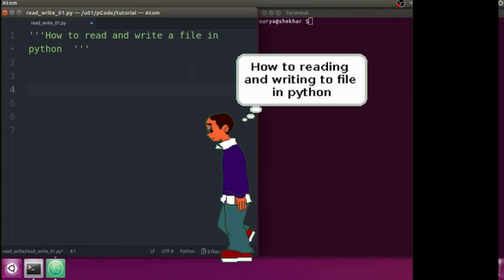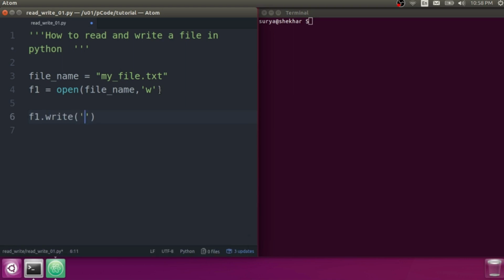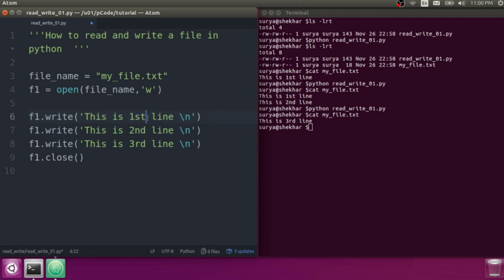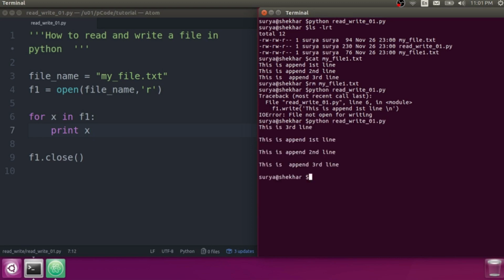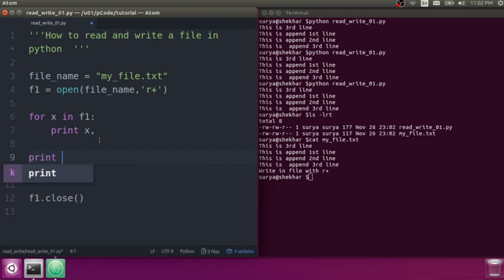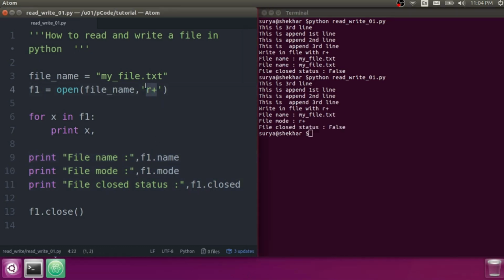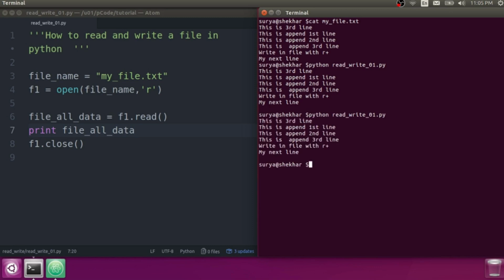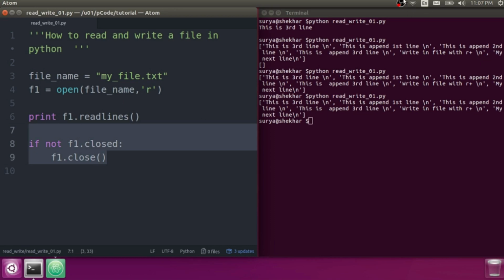Reading and Writing into File in python|read and write|File i/o in python |Python Tutorial#15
This is my 15th python tutorial for  beginners -
In this Python Tutorial:
how to read and write to files
reading and writing into files in python
how to append in file
how to read and write both in python
how to reading a file
how to writing into file

For more information.

This module provides a portable way of using operating system dependent functionality.

===Code===
file_name = "my_file.txt"
f1 = open(file_name,'r')

print f1.readlines()

if not f1.closed:
    f1.close()

python programming
python tutorial for beginners with examples
python tutorial for beginners video
python install ubuntu python install
python install tutorial
python installation in windows
Tutorial python
Tutorial series
Learning Tutorial
language model python
Tutorial python
Tutorial series
Learning Tutorial
language model python

In this course of my tutorial . I will tell you :
How to use Python programming?
How to get experience in Python programming ?

We recommend:
Learning Python, 5th Edition by Mark Lutz

Later sections : We will learn oracle database and how to connect database :
python kivy
desktop application
mobile apps
python project